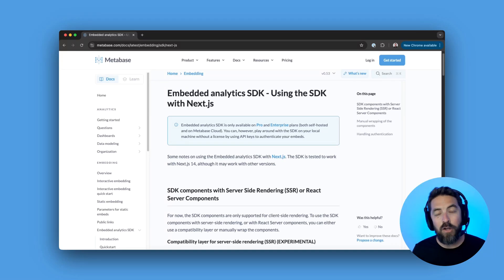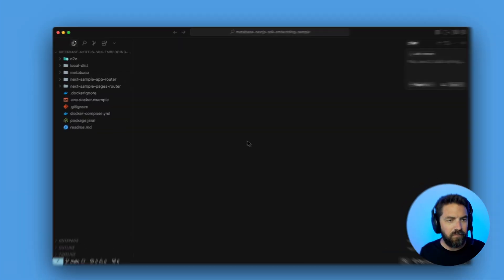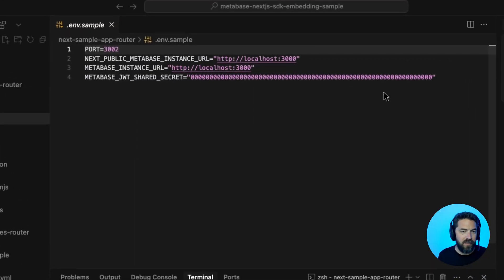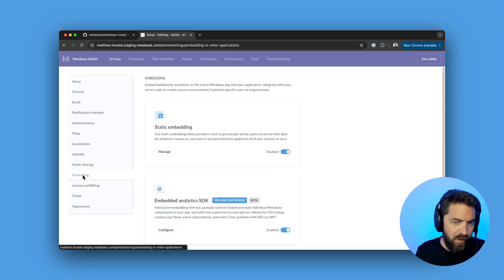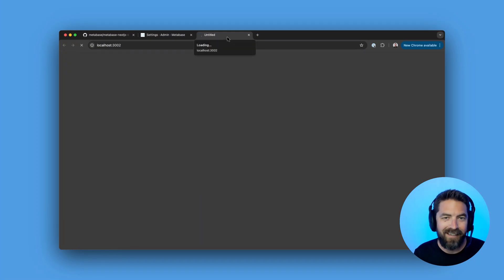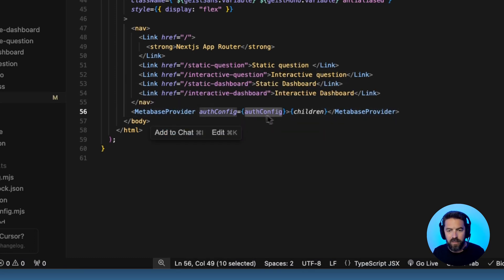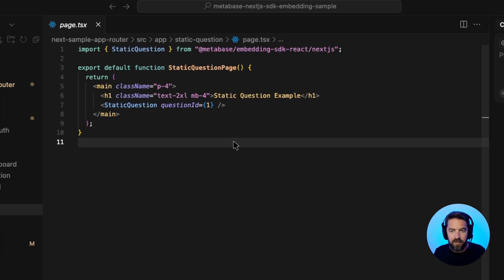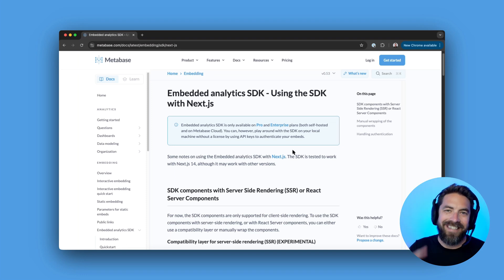Using the Embedded Analytics SDK with Next.js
In this video, Matthew guides you through setting up our sample app using the Embedded Analytics SDK with Next.js. It's a great way to see how easily you can add powerful analytics to your Next.js applications.

Chapters
00:00 Introduction
00:18 Cloning and Setting up Sample App
03:11 Explore Sample App
05:09 Conclusion